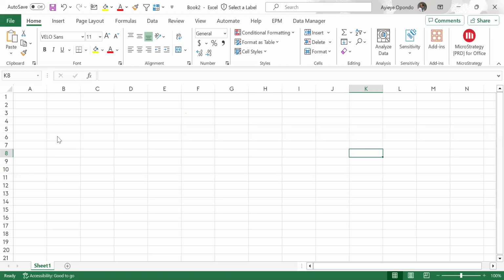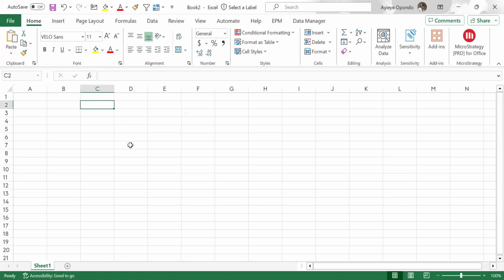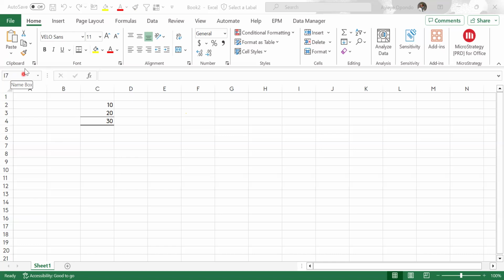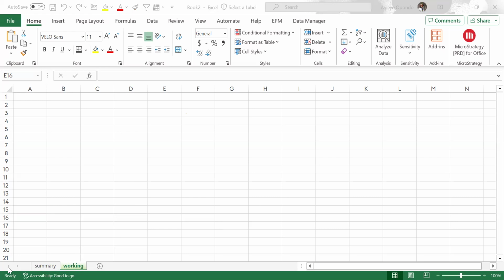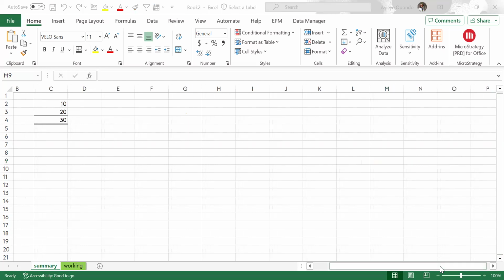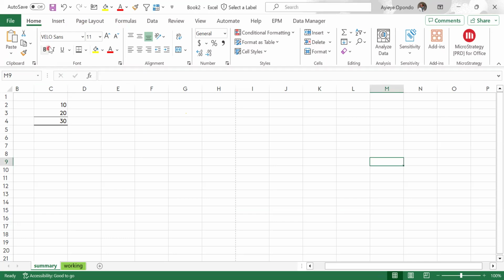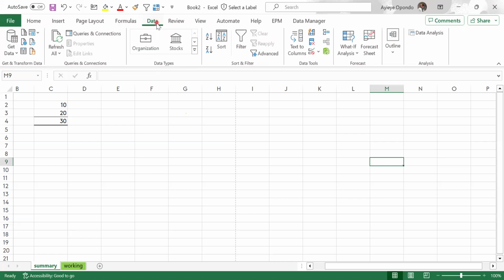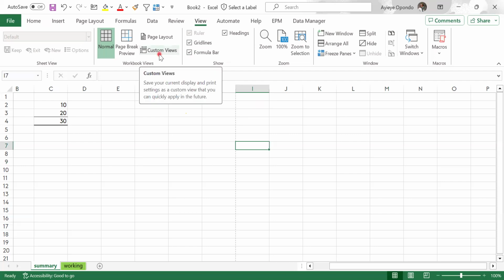Introduction to Excel